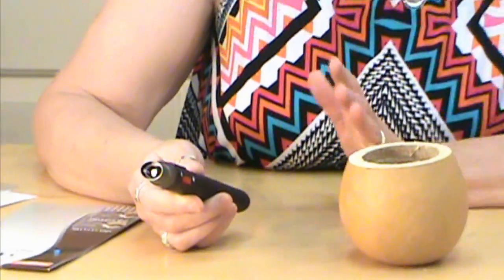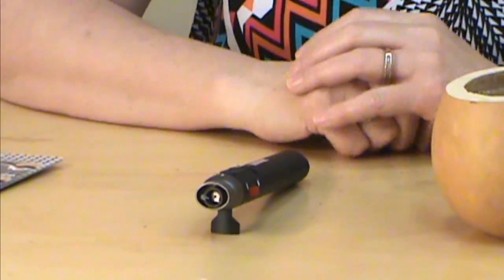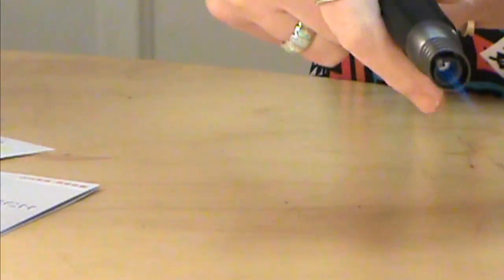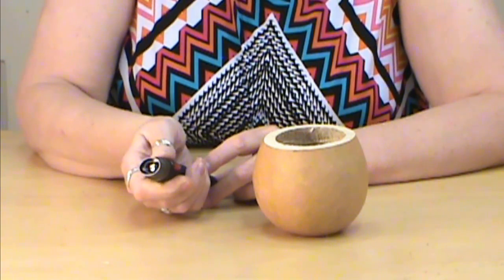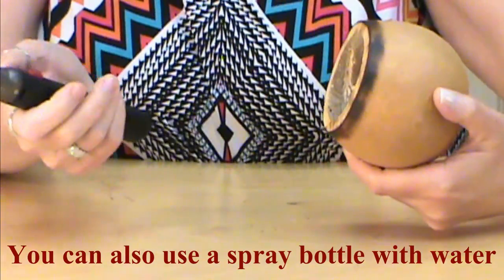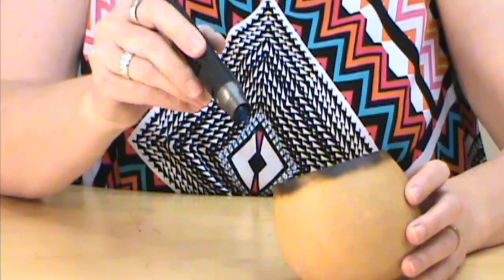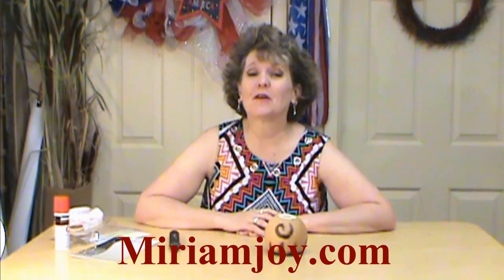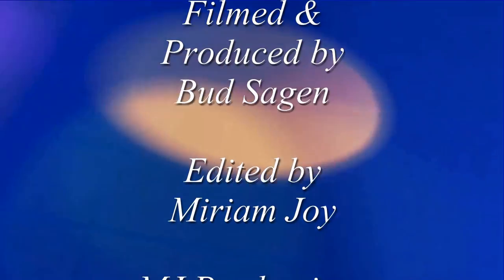How to use a Pencil Torch on Gourds ~ Featuring Miriam Joy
Check out the pencil torch and how it works. Miriam Joy will show you how to do some basic burning on gourds. It is simple to use. Please use this item with caution.